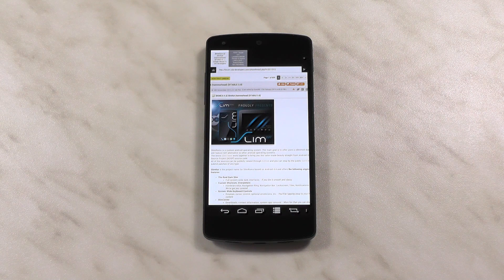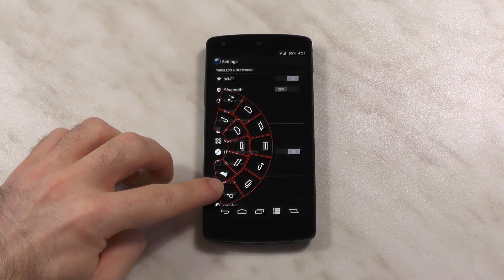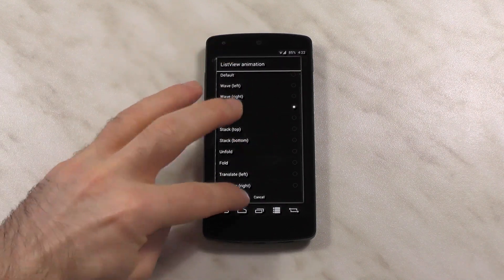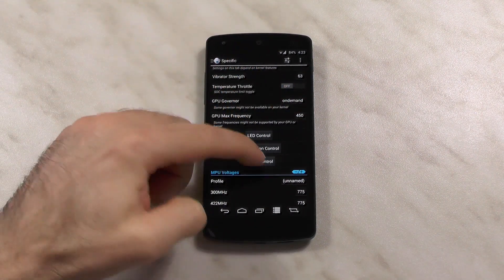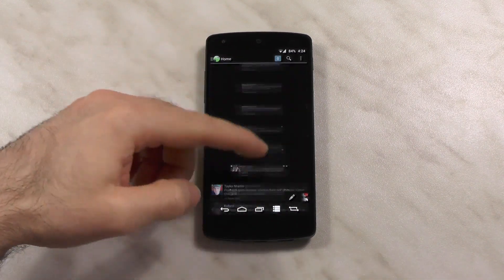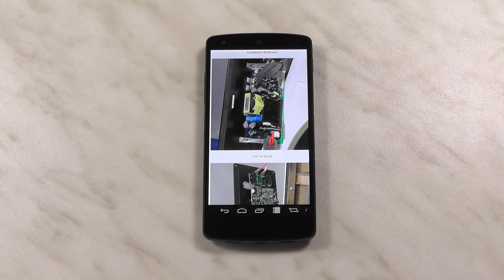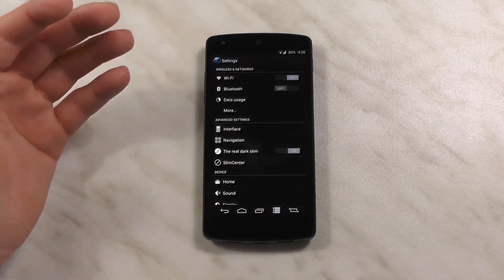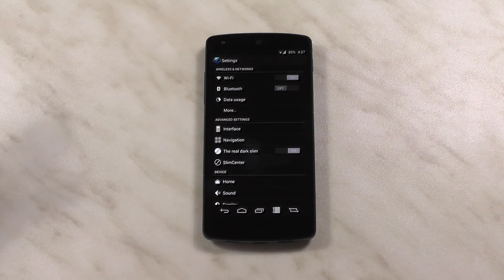SlimKAT 3.8 Review - smooth, smoother, slimkat - Nexus 5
After already having reviewed slimbean which was the Jelly Bean version of slim it's time for SlimKAT which is way better than its predecessor in almost every way